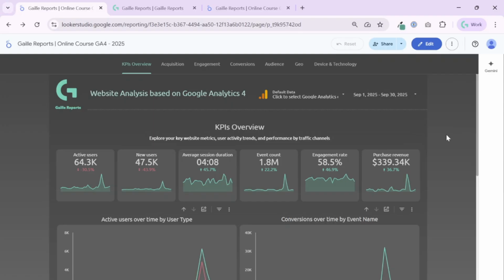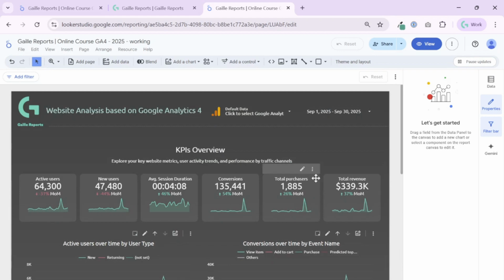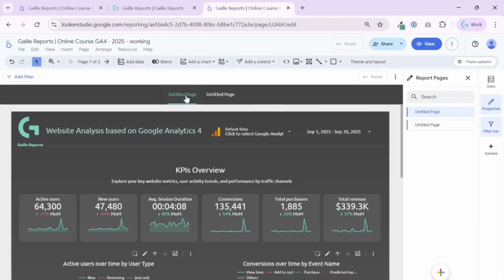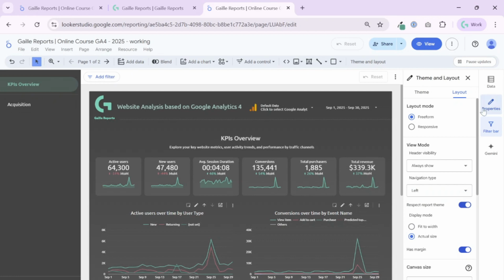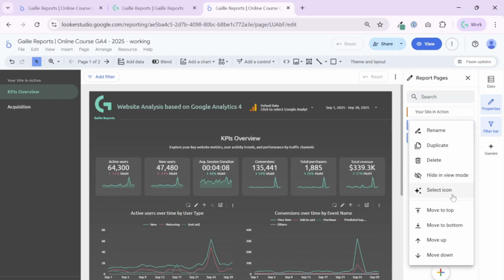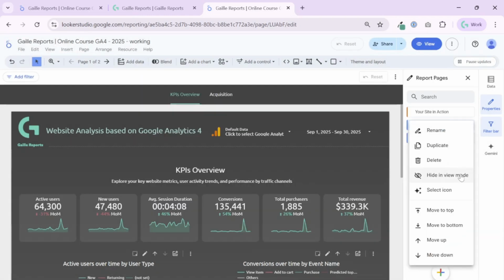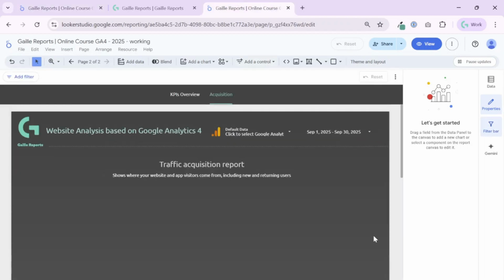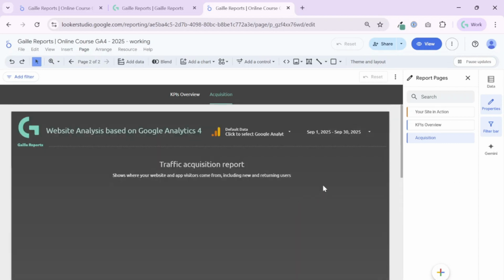Looker Studio 2025 Tutorial #9 — Multi-Page Dashboard Setup Explained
Building a clean multi-page dashboard in Looker Studio isn’t complicated — but it does require a structure that’s easy to navigate.
In this video, I show how to add pages, rename them, create sections, add dividers, choose your navigation layout, and keep everything consistent across your report.

You’ll learn how to:
• Add new pages and keep your header/footer consistent
• Choose between top tabs or vertical left navigation
• Use sections, dividers and headers for larger dashboards
• Add icons the right way
• Duplicate similar pages to save time
• Hide pages while you work
• Adjust per-page settings when needed

Windsor.ai — simple connector for GA4, Google Ads, Facebook Ads and more.

Supermetrics — a robust connector for agencies and larger reporting setups.